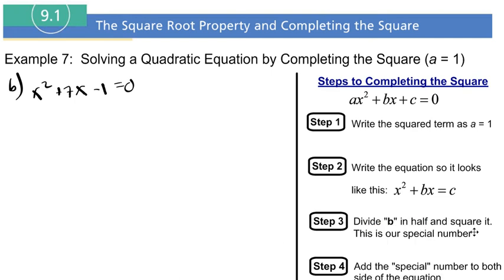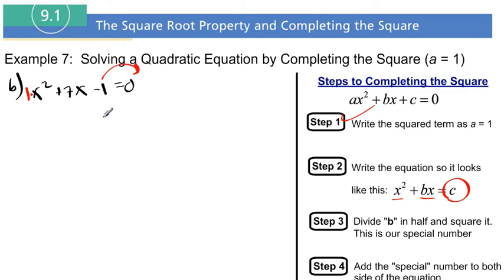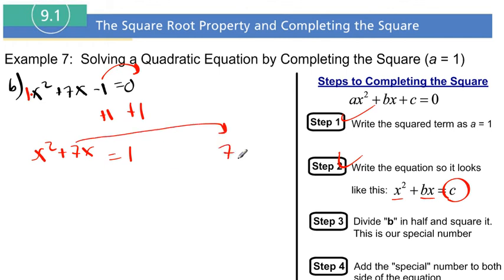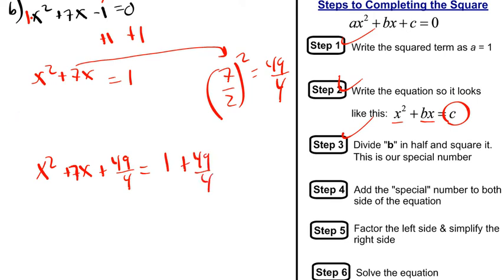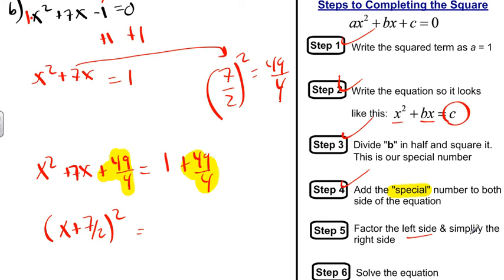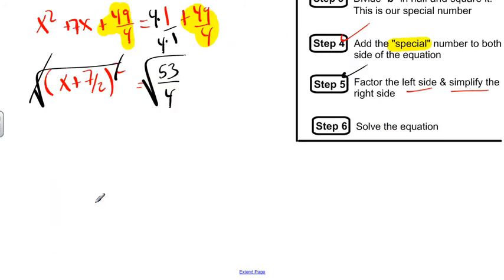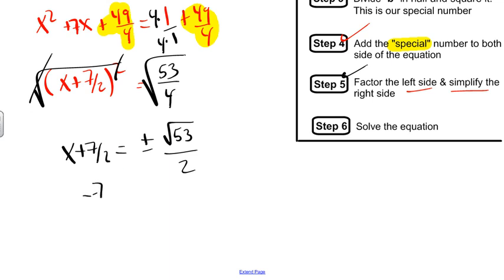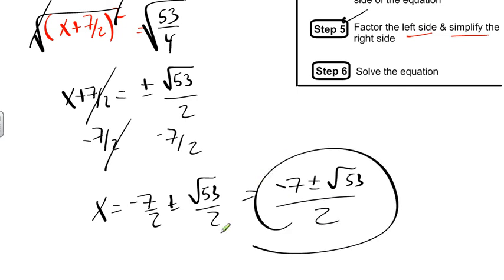9.1 Example 7b Solving a Quadratic Equatin by Completing the Square (a=1)